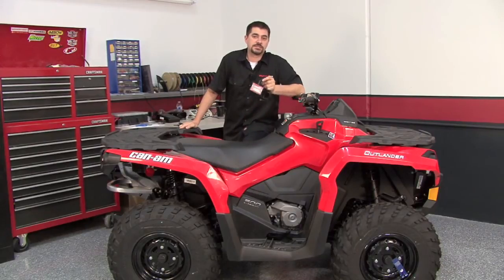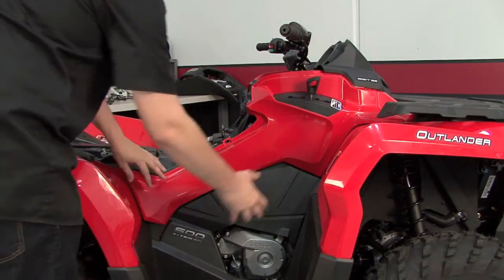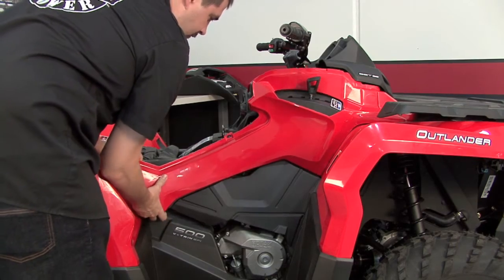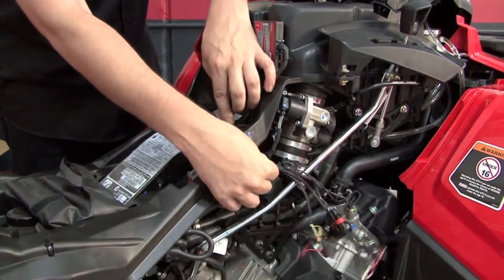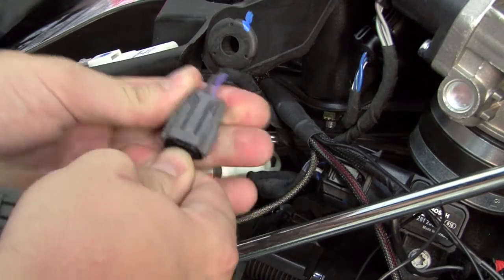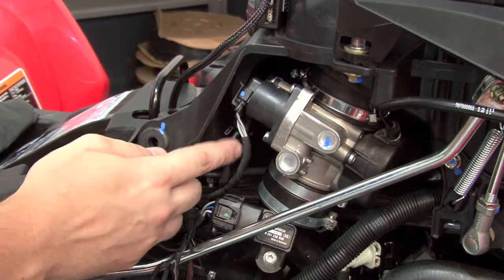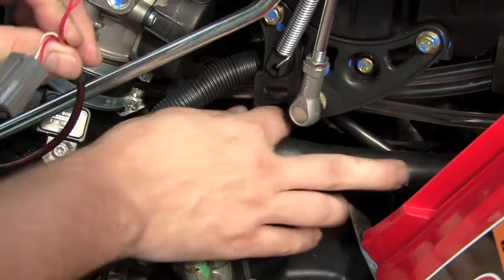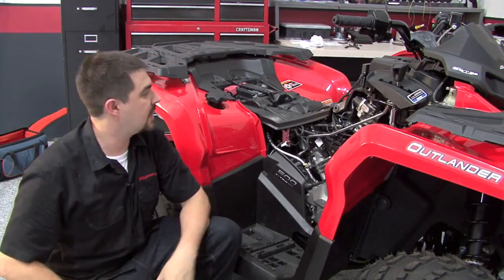Power Commander V Install: 2013 Can-Am Outlander 500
In this video, we'll show you how to install the Dynojet Power Commander V fuel tuner on a 2013 Can-Am Outlander 500 motorcycle.

For more support related articles and videos, please visit our Help Center